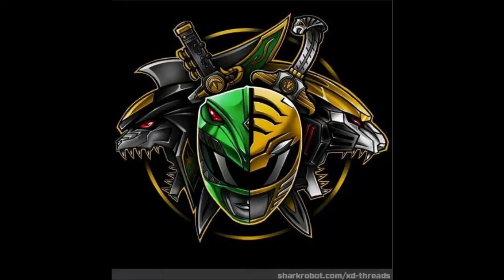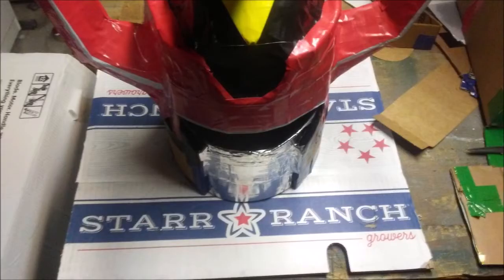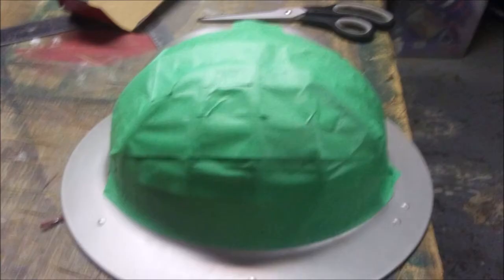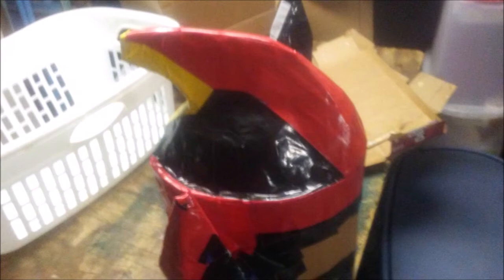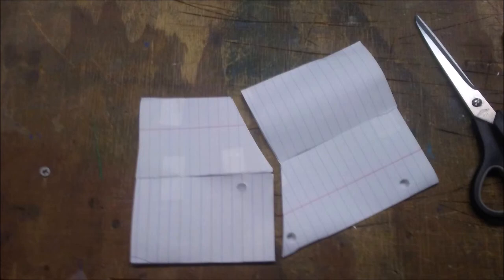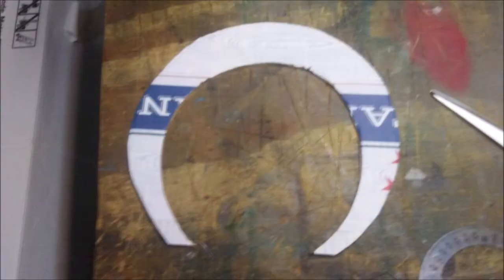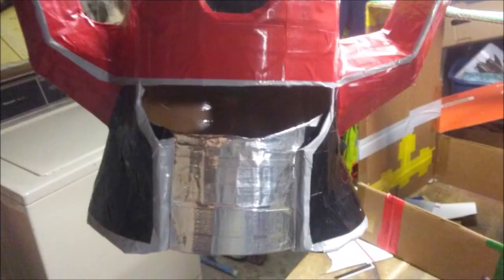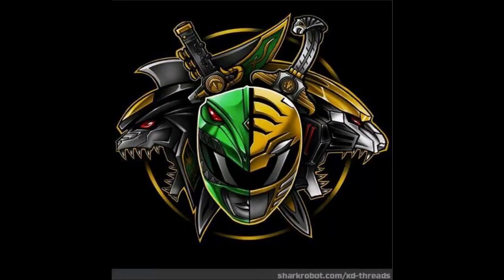Cosplay Tuesday How to Make the Megazord Head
Today I will be making the Megazord head, or helmet if you prefer.